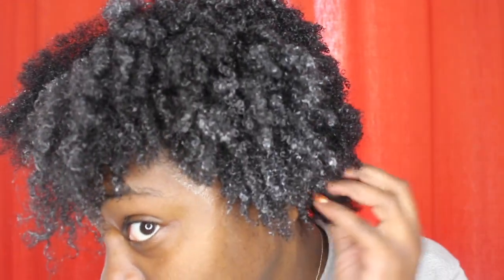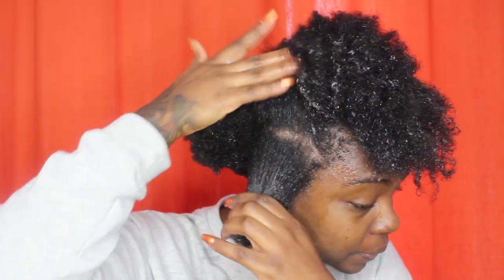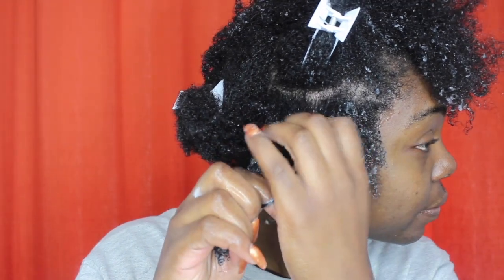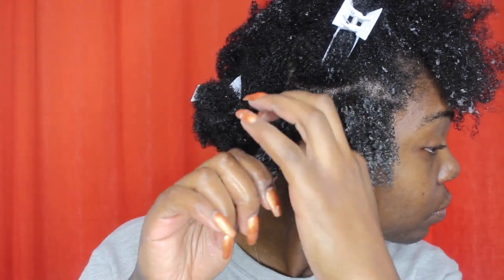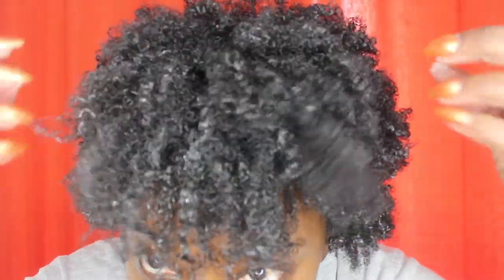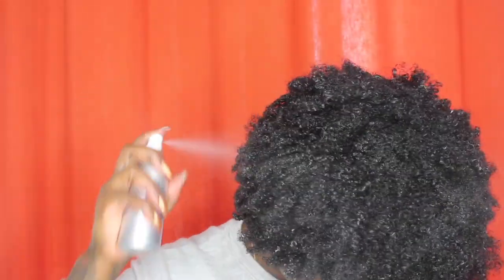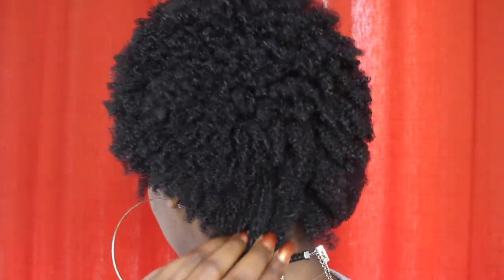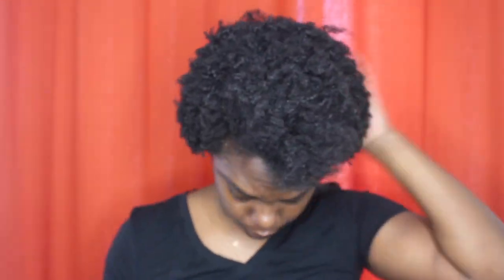4C Natural Hair Wash and Go | The Mane Choice Crystal Orchid Biotin Infused Styling Gel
This is my second time doing the wash & go style on my hair. Let me know what you think! Products used listed below!

Silk & Shine Leave in Conditioner
Crystal Orchid Biotin Infused Styling Gel
Growth Oil
Natural Shine Polishing Mist